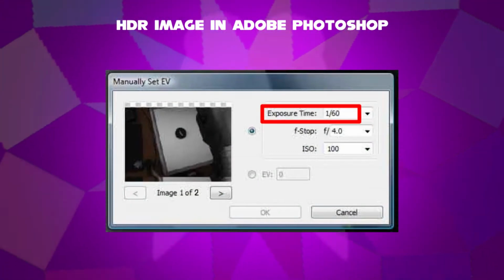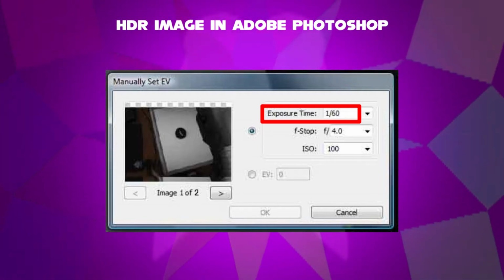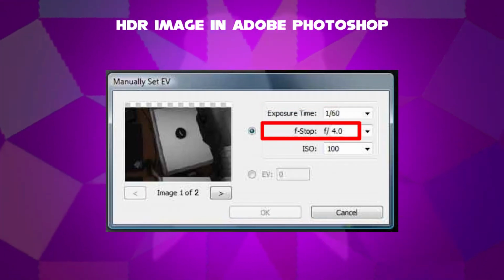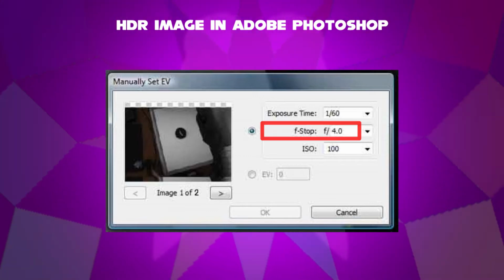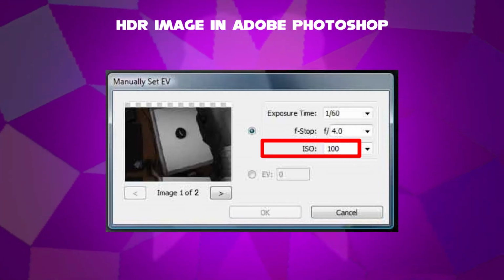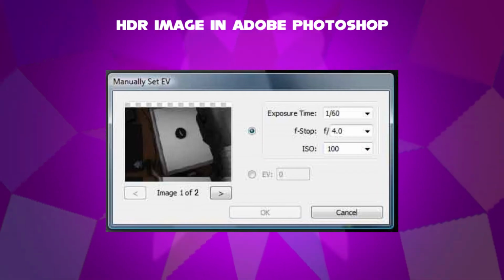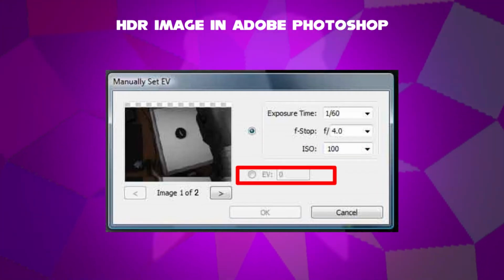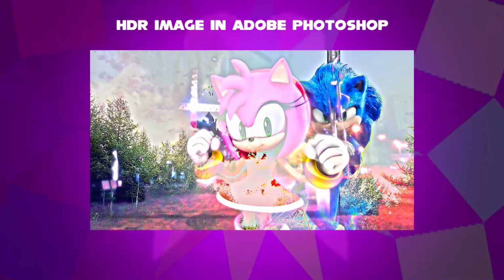Wave the Swallow Teaches about HDR Image in Adobe Photoshop